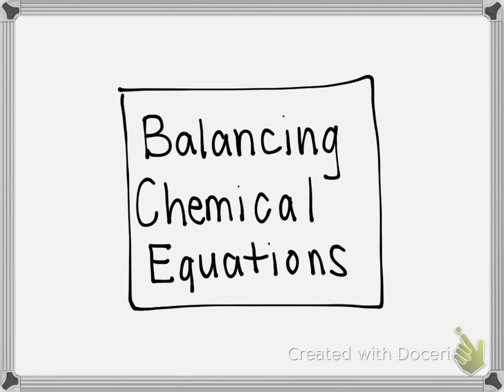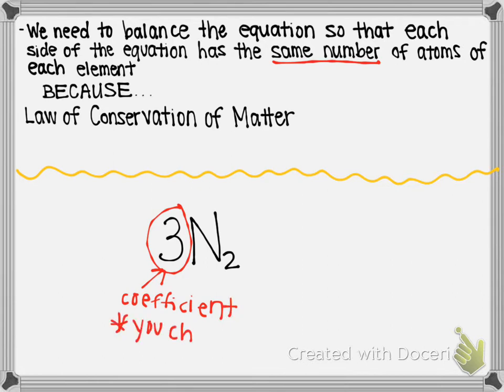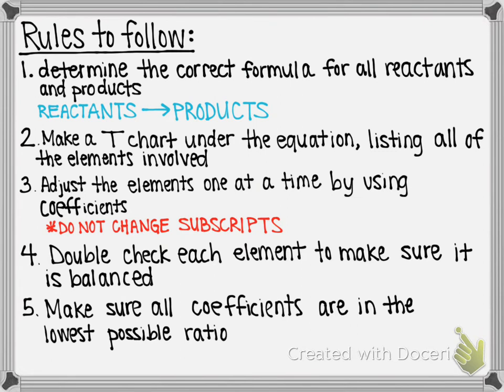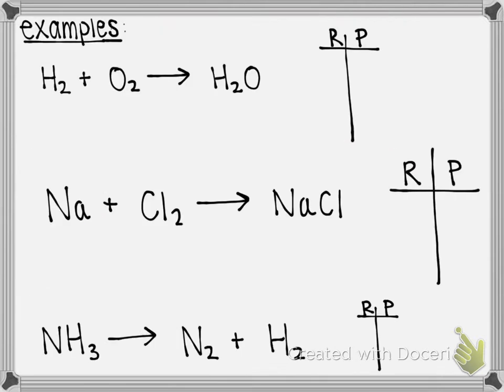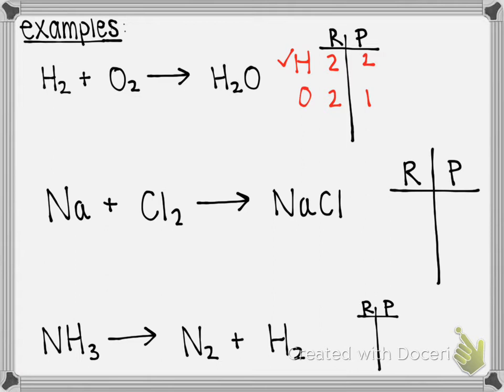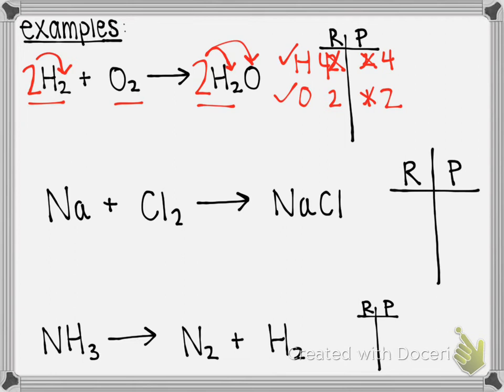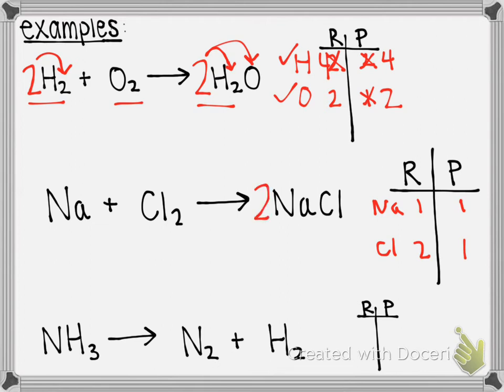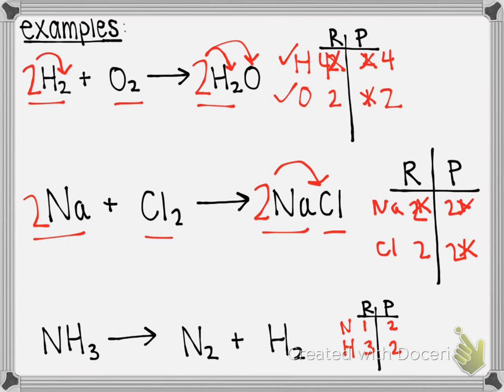Balancing Chemical Equations